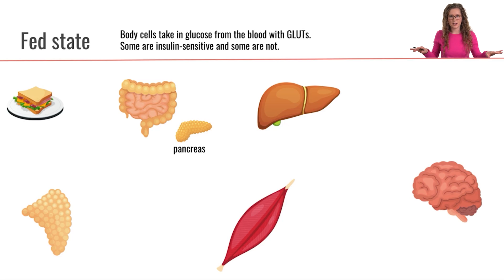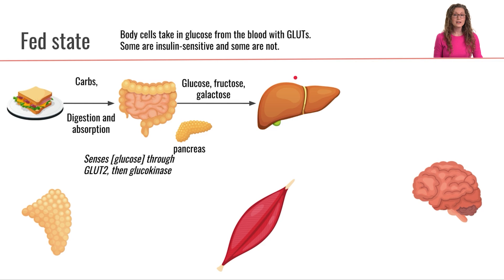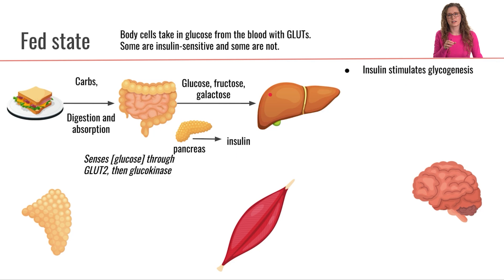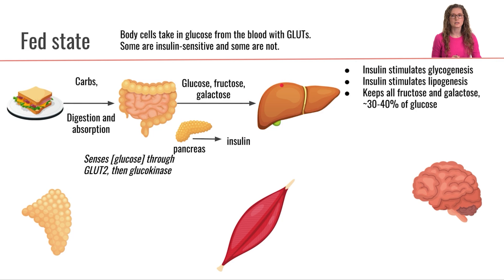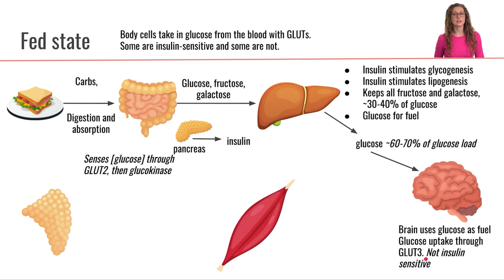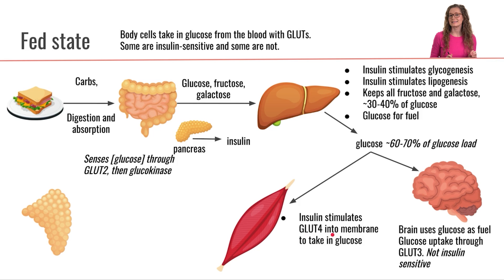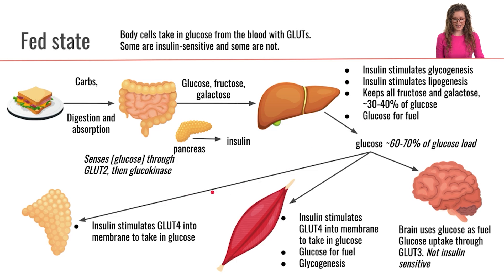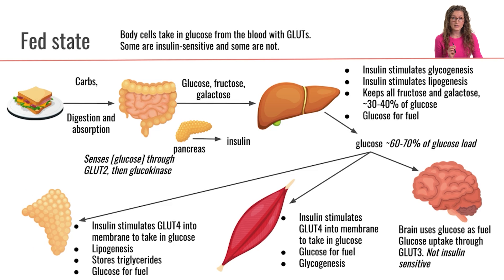Fed State Carbohydrate Metabolism | Part 12 Carbohydrate Foundations | Macronutrients Lecture 58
Rising blood glucose levels during the fed state stimulate insulin secretion which signals tissues to take in glucose and initiates anabolic pathways.

Following digestion and absorption of carbohydrates, the monosaccharides first travel through the portal circulation to the liver. The liver keeps all the fructose and galactose, and ~30-40% of the ingested glucose. The rising blood glucose levels are sensed by the pancreas which then secretes the hormone insulin. In the liver, insulin stimulates glycogenesis, in which glucose is stored as glycogen. After hepatic glycogen is replete then insulin stimulates lipogenesis in the liver. The rest of the glucose is released from the liver into systemic circulation. Glucose is taken up by neurons for use as energy through GLUT3, which is an insulin-independent transporter. Glucose is taken up by the muscle through the insulin-sensitive GLUT4 transporter. In the muscle, glucose can be stored as glycogen and used as fuel. Glucose is taken up by the adipocytes through GLUT4 where it is used as fuel and shuttled towards lipogenesis.